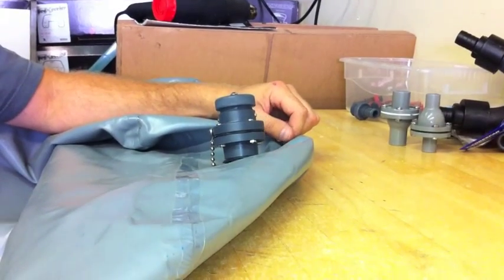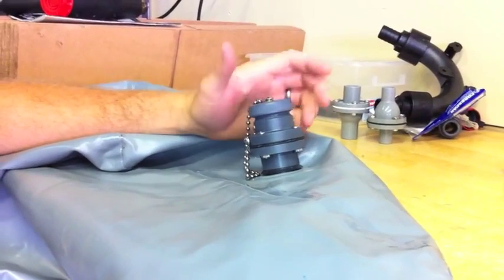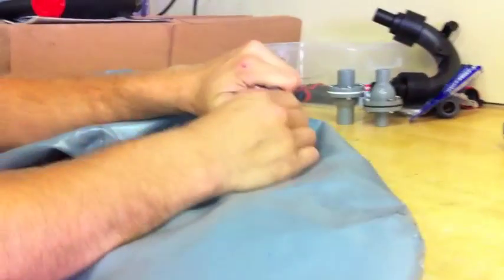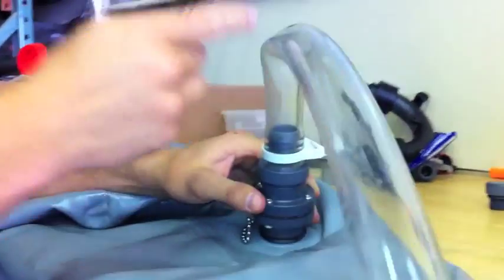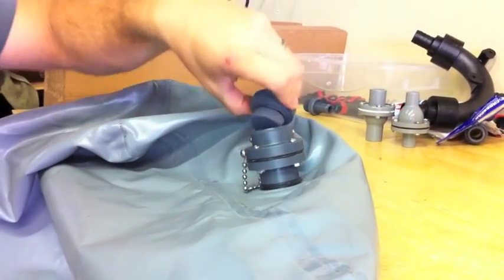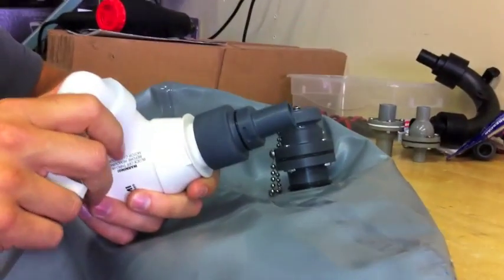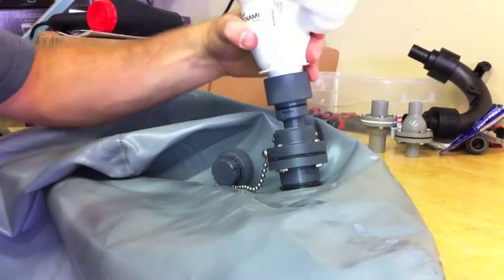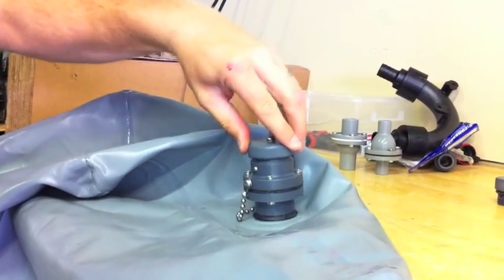Fly High Check Valve Quick Twist Adapter W744 (WakeMAKERS.com)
The Fly High Check Valve Quick Twist Adapter is a two part fitting that replaces the Fly High Quick Twist / Sac Thread Adapter that comes with the Pro-X series sacs.

Don't worry about water shooting back into the boat when you disconnect your Fly High Tsunami pump. Fill the sac normally using the twist connect system. When it is time to drain connect the included fitting on your pump to push through the rubber diaphragm and allow the water to come out.